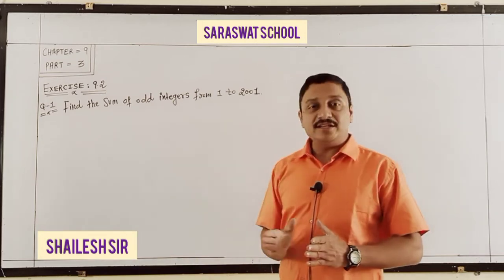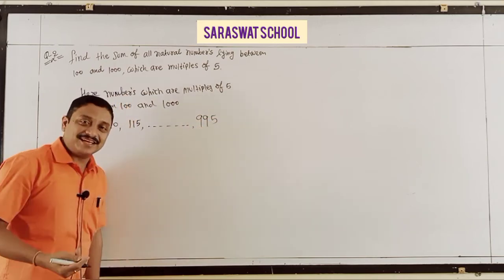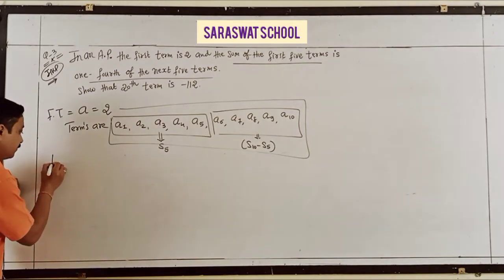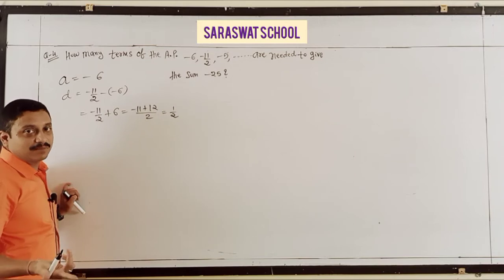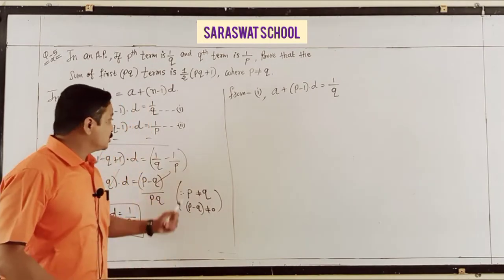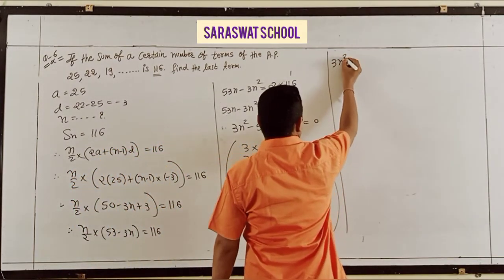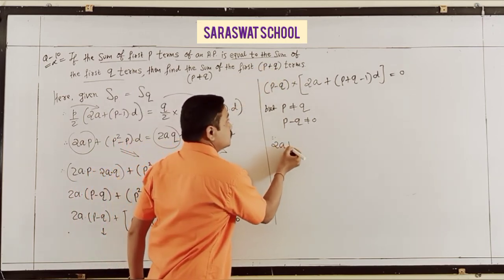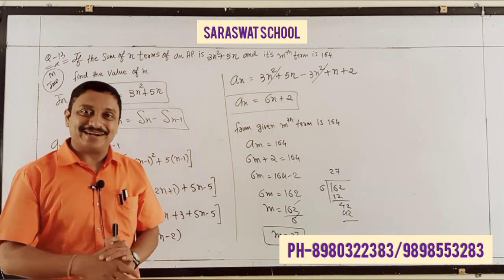EM 11TH MATHS CHAPTER 9 PART 3